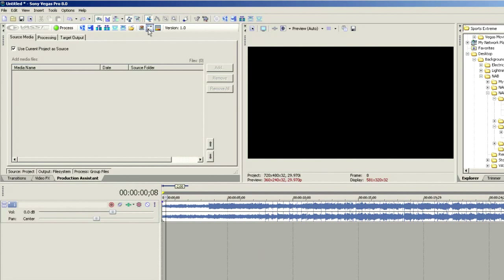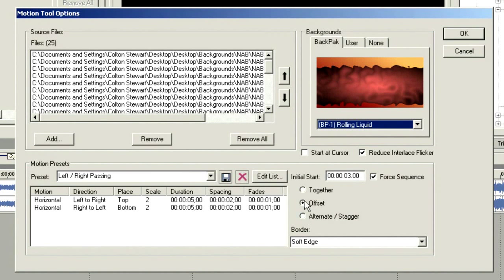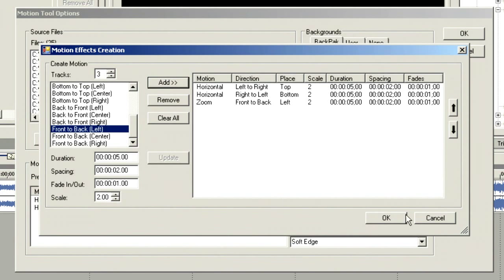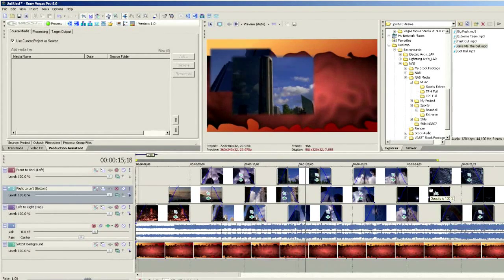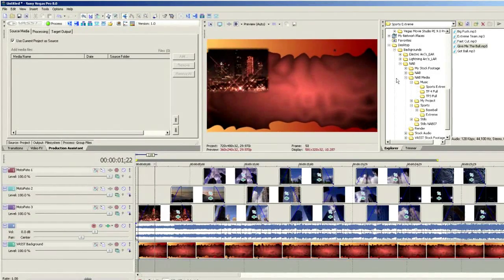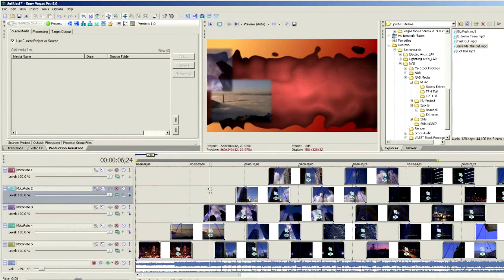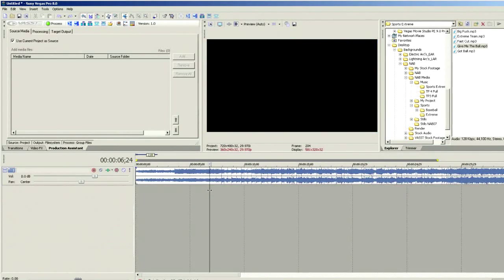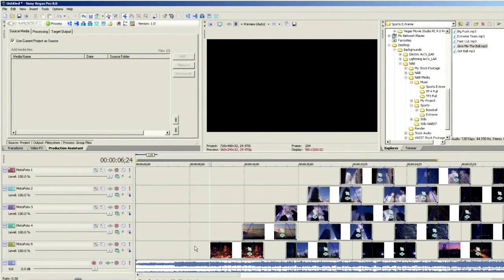Sony Vegas Pro Production Assistant - (10 of 14) - Motion Tool